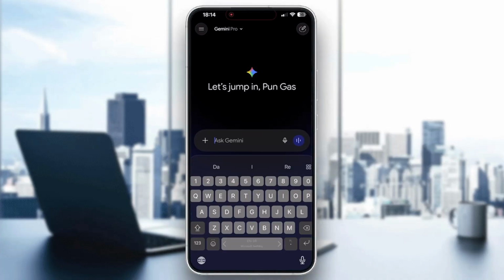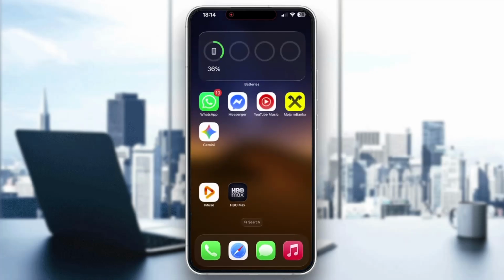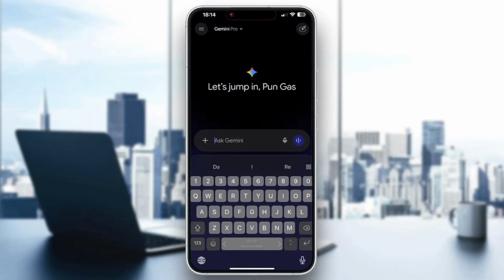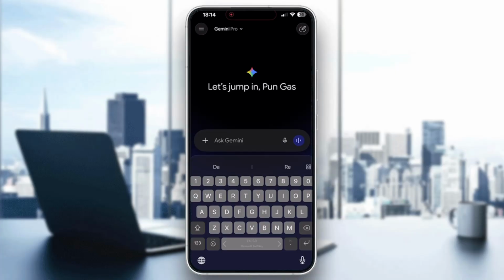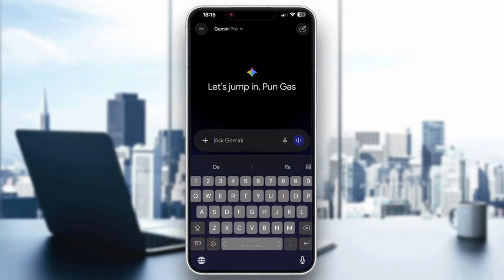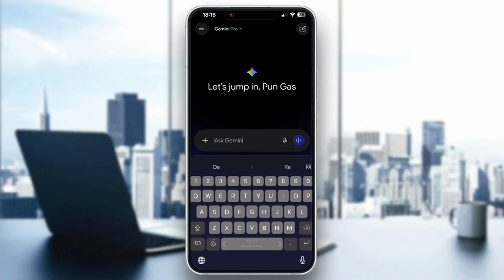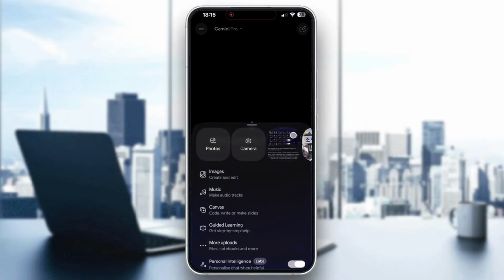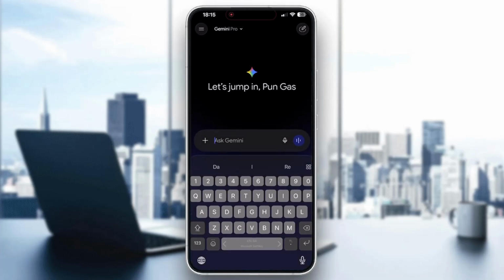How To Use Gemini Code Assist! Tutorial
Today we talk about gemini code assist,gemini code assist tutorial,google gemini code assist,use gemini code assist